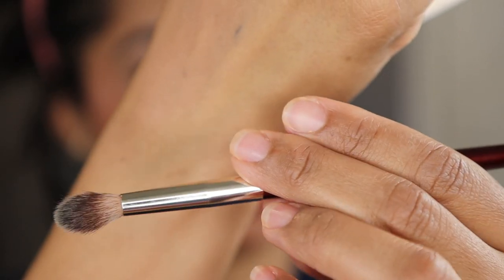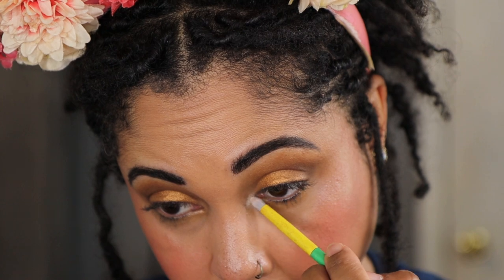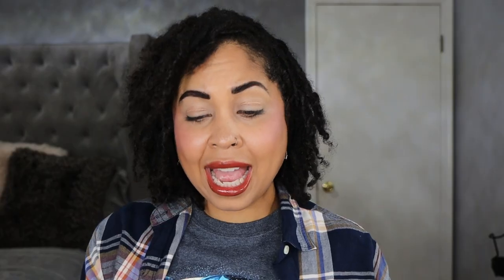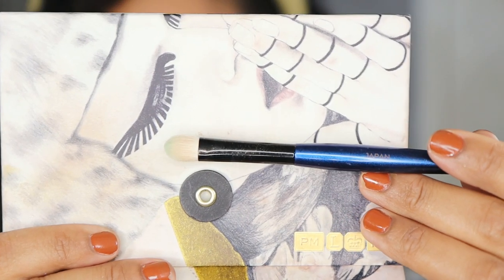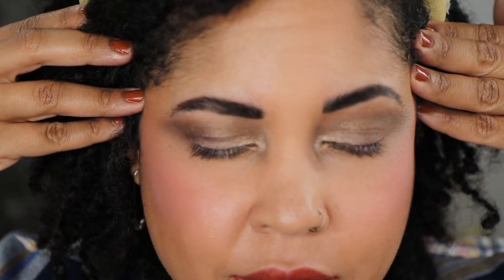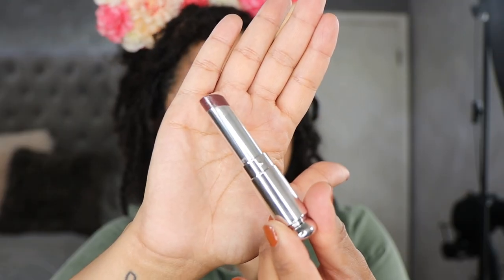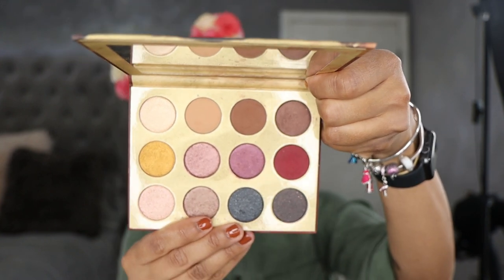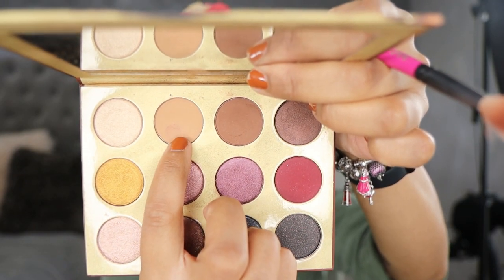Eyeshadow Palette Rotation! 3 Looks! LET'S TAKE I T BACK!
Hey y'all! Here is an eyeshadow palette rotation video! I haven't decided on a real system to choose a palette but for now, I'm looking at my spreadsheet and highlighting the ones I use! I  hope you like the looks! Thanks for hanging out with me!

Palettes and Lipstick Used:

Look 1: Urban Decay Naked Honey / Rouge Dior Refillable Lipstick in 720 Icone Velvet

Look 2: Pat McGrath Platinum Bronze - discontinued / Yves Saint Laurent
The Slim Velvet Radical Matte Lipstick in Limitless Cinnabar

Look 3: KKW X WINNIE Palette - discontinued/Dior Addict Refillable Shine Lipstick in Dior Bar

Cara Chambers
200 14th Ave

Song: Big Spoon by Roof

Skin:
Normal
I think I’m neutral
Acne breakouts can happen on my chin and I hate it!

Foundation:
MAC: NC42
Auric Glow Lust: Pyrite/ Sunstone

Concealer:
Dior: 4N - This would be an all over foundation shade for me too. I will go lighter next time